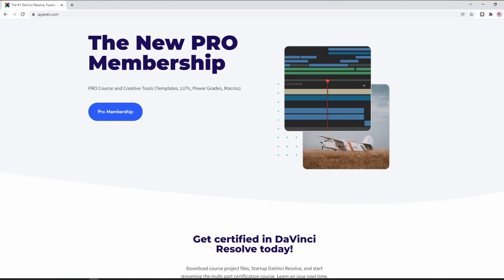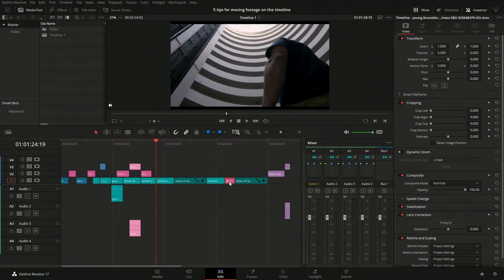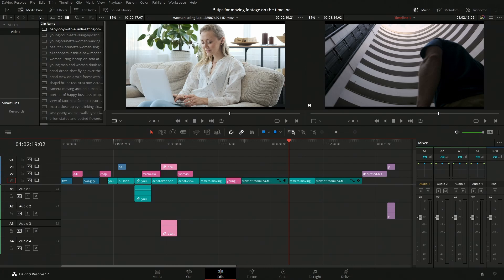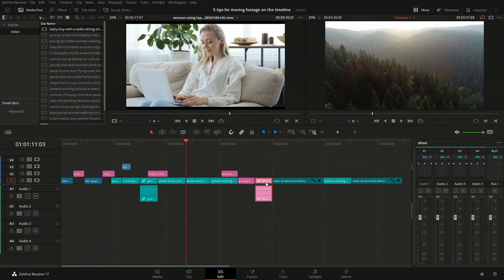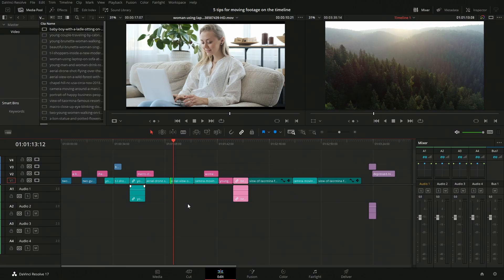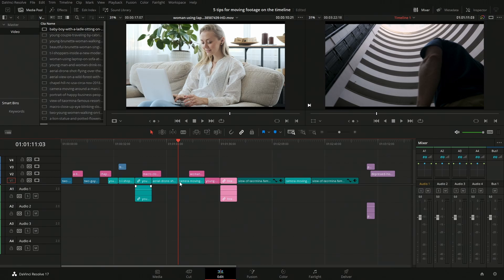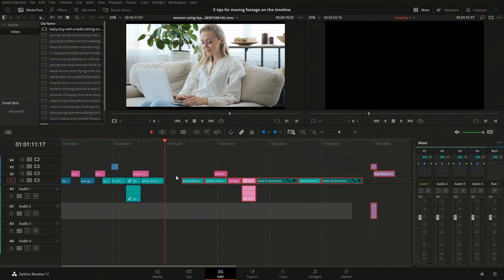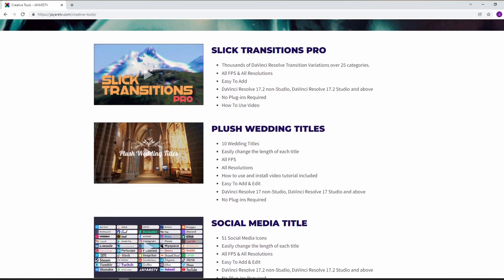5 tips for moving footage on timeline in DaVinci Resolve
We explore tips to save significant time overall while editing in DaVinci Resolve. I feel pretty confident in saying, applying these tips to your workflow will save you a lot of time in your next edit.

00:00 Intro
00:46 Reordering clips
02:44 Place clip between clips on the timeline
04:15 Shift timeline to lengthen clip
06:38 Remove clip and keep or remove space
08:30 Select everything after playhead